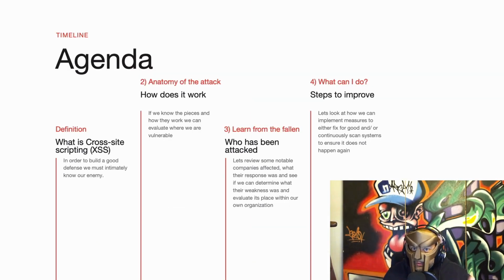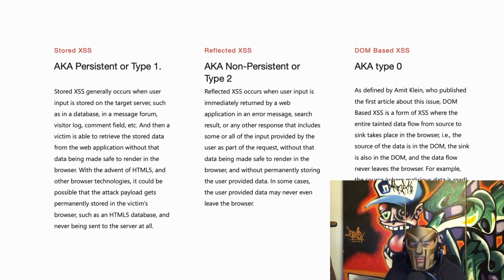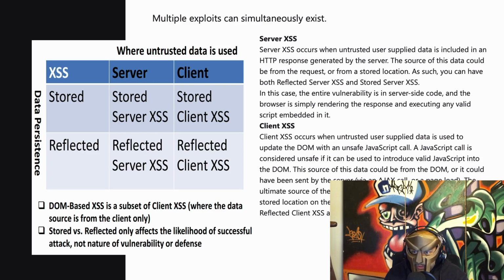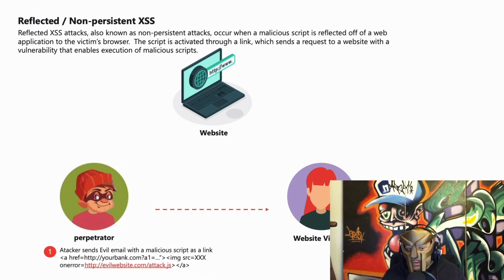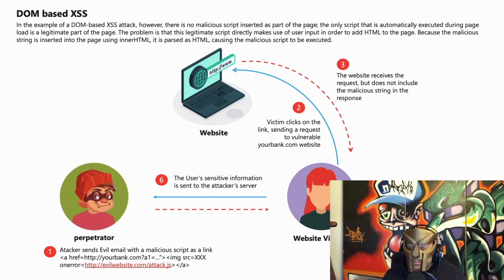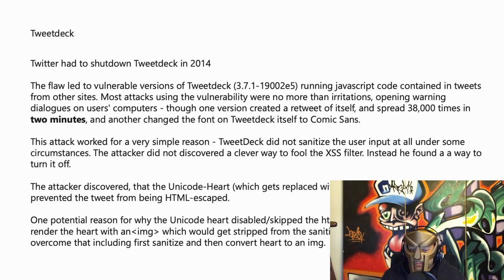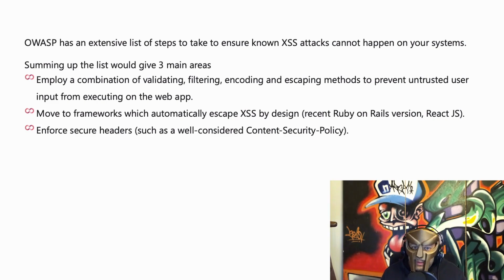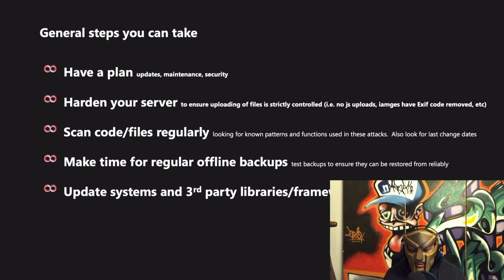What is Cross-Site Scripting (XSS)? XSS types, examples & how to fix. Learning XSS attacks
What is Cross-Site Scripting (XSS)?  XSS types, examples and how to fix.  Learn about XSS Vulnerabilities, Injections and fixes

In this episode we are going to talk about Cross-site scripting (XSS).  Cross-site scripting has been around for over 15 years but is still used to reek havoc on web systems.  One of the most famous attacks was the Myspace “Samy “ exploit back in 2005 which affected over a million people within 20 hours. Other notable XSS exploits include Ebay in 2017, Uber in 2016 and the duckduckgo search engine.  Cross-site scripting is often said to be the most common vulnerability, and many sites are affected. This includes small local sites as well as giants like Google. OWASP still lists Cross-site scripting among the top 10 most common critical vulnerabilities even after being around for well over a decade.  That’s what we want to take a look at today.

What is Cross-site Scripting
Cross-Site Scripting (XSS) attacks are a type of injection, in which malicious scripts are injected into otherwise benign and trusted websites. XSS attacks occur when an attacker uses a web application to send malicious code, generally in the form of a browser side script, to a different end user. Flaws that allow these attacks to succeed are quite widespread and occur anywhere a web application uses input from a user within the output it generates without validating or encoding it.

How does a cross-site scripting attack work?
An attacker can use XSS to send a malicious script to an unsuspecting user. The end user’s browser has no way to know that the script should not be trusted, and will execute the script. Because it thinks the script came from a trusted source, the malicious script can access any cookies, session tokens, or other sensitive information retained by the browser and used with that site. These scripts can even rewrite the content of the HTML page.
The main purpose of this attack is usually to steal the other user’s identity data – cookies, session tokens and other information. In most of the cases, this attack is being used to steal the other person‘s cookies. As we know, cookies help us to log in automatically. Therefore with stolen cookies, we can login with the other identities. And this is one of the reasons, why this attack is considered as one of the riskiest attacks.

What is a persistent Cross-site scripting attack?
Stored XSS generally occurs when user input is stored on the target server, such as in a database, in a message forum, visitor log, comment field, etc. And then a victim is able to retrieve the stored data from the web application without that data being made safe to render in the browser. With the advent of HTML5, and other browser technologies, it could be possible that the attack payload gets permanently stored in the victim’s browser, such as an HTML5 database, and never being sent to the server at all.

What is a Non-Persistent Cross-Site Scripting attack?
Reflected XSS occurs when user input is immediately returned by a web application in an error message, search result, or any other response that includes some or all of the input provided by the user as part of the request, without that data being made safe to render in the browser, and without permanently storing the user provided data. In some cases, the user provided data may never even leave the browser.

What is a DOM based Cross-Site Scripting Attack?
As defined by Amit Klein, who published the first article about this issue, DOM Based XSS is a form of XSS where the entire tainted data flow from source to sink takes place in the browser, i.e., the source of the data is in the DOM, the sink is also in the DOM, and the data flow never leaves the browser. For example, the source (where malicious data is read) could be the URL of the page (e.g., document.location.href), or it could be an element of the HTML, and the sink is a sensitive method call that causes the execution of the malicious data (e.g., document.write).

cross-sitescripting
cross-sitescriptingattack